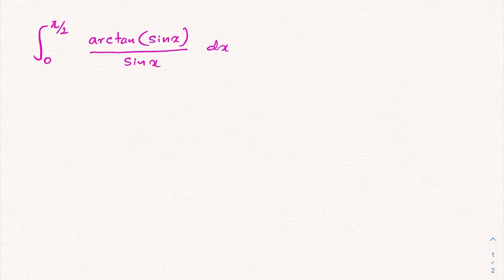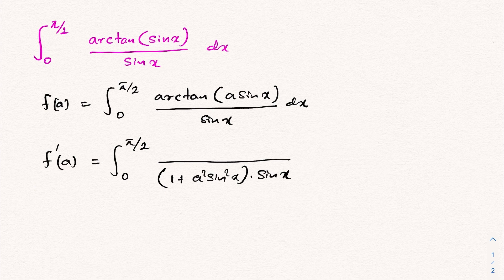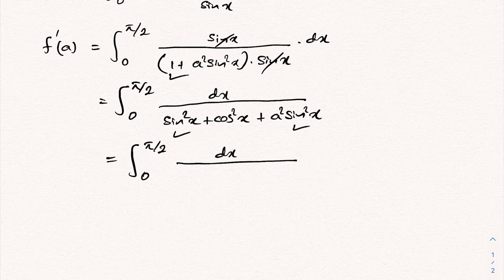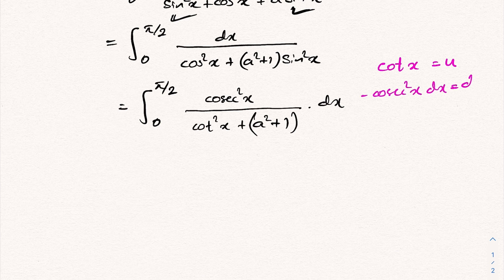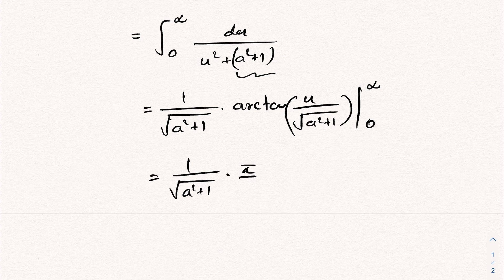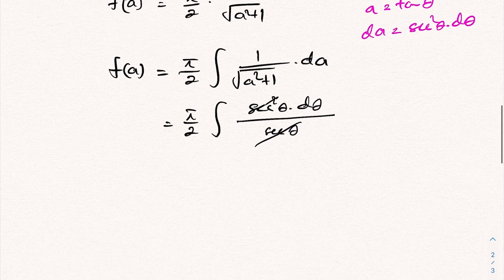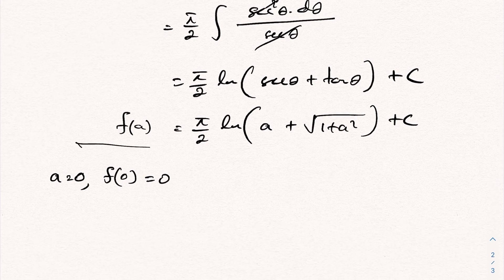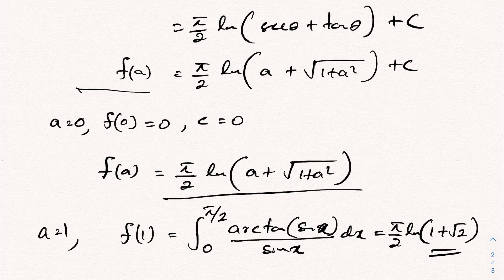Let’s solve this interesting integral by Feynman Technique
Let’s solve this interesting integral by using Feynman Technique